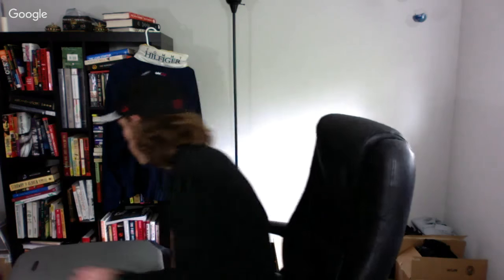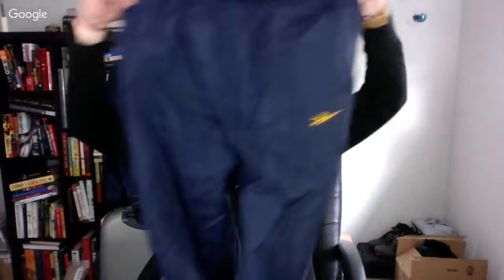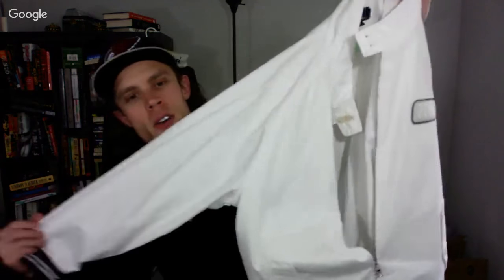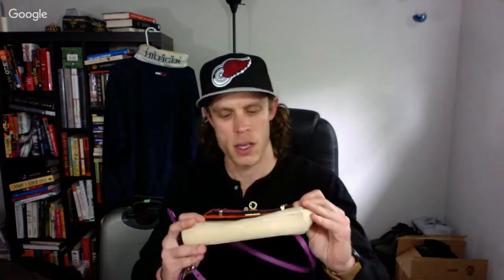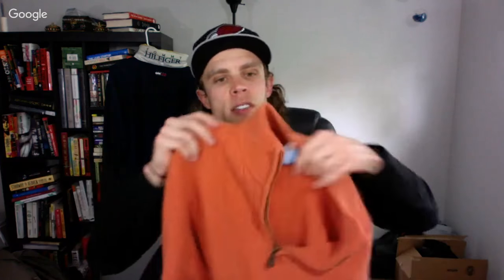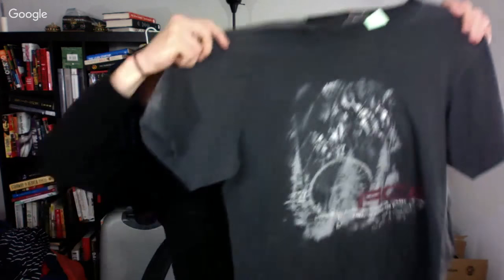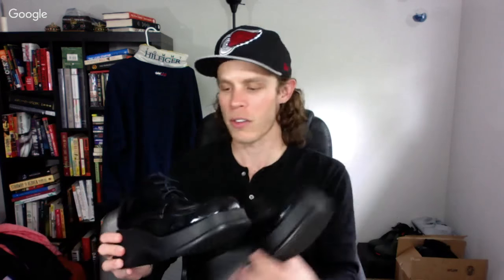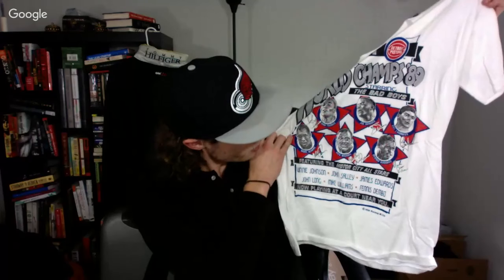Thrift Store Haul - Flipping $500 into $2000 on eBay by Vogue Squared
Live Thrift Store haul

Ebay Store

Poly Mail Baggers

Packaging Tape

Sticky Packing Labels

Fragile Stickers